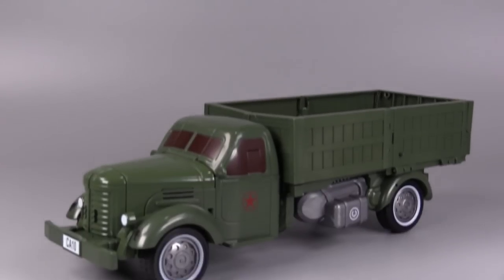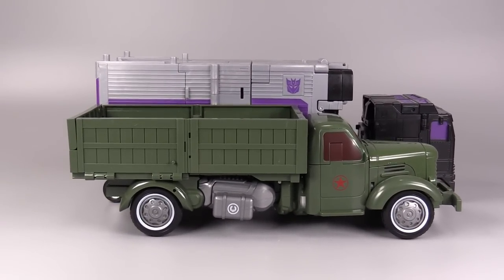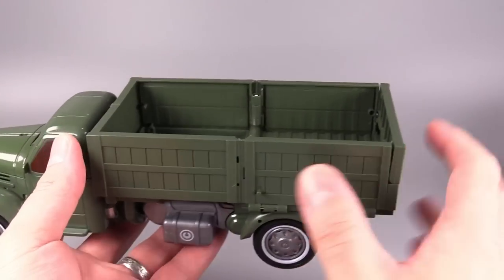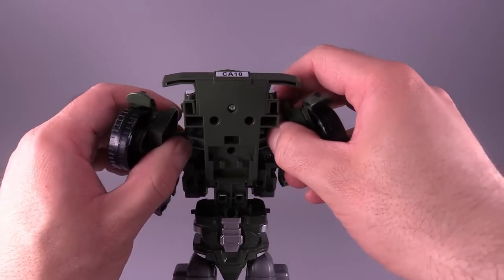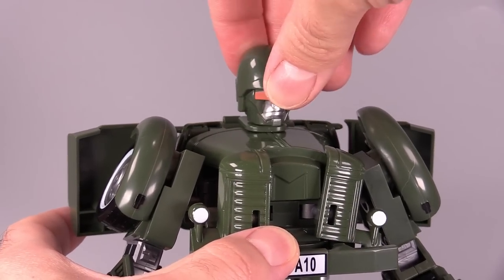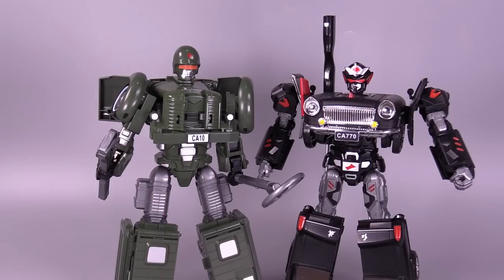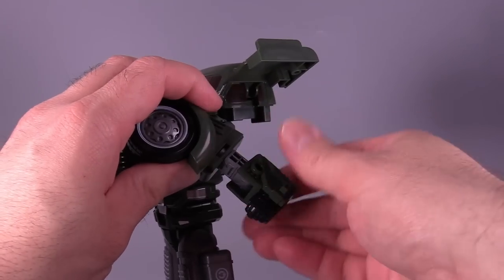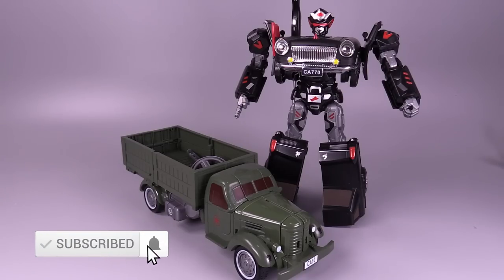IT CAME FROM ALIEXPRESS Ep. 2 | Li Jiang Bian Xing, Jiefang CA-10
Get the CA770 at AliExpress